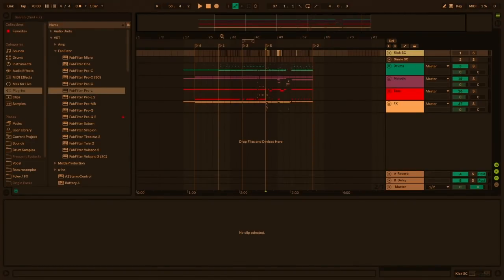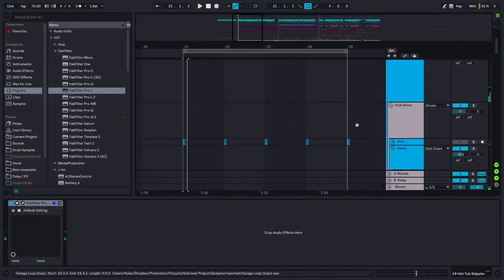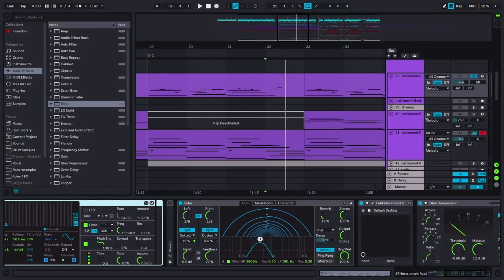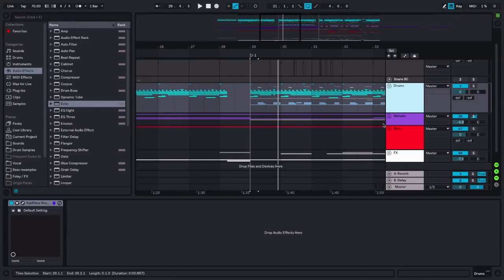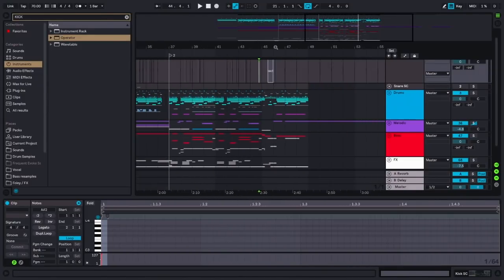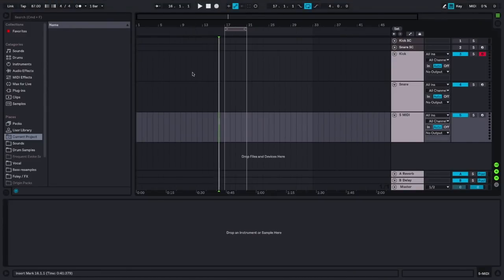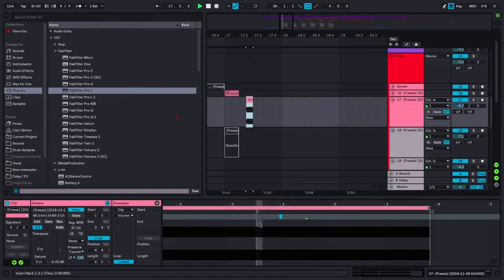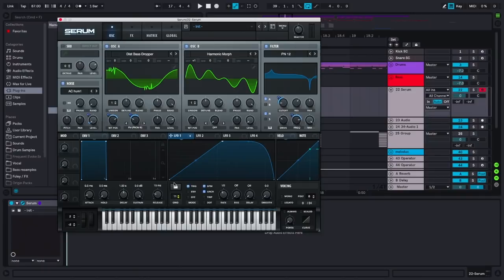Frequent Ableton Live Tutorial - Groove Theory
Frequent details his process for sound design, songwriting, arrangement, mixing, and creating a tune from the ground-up during his production masterclass at the Music District’s Producer Meetup: Groove Theory.

Filmed December 19, 2018 at the Music District in Fort Collins, CO.

Frequent Bio:
“Frequent” is the sum of my creative output – an ongoing experiment into what is possible with sound. Be it movie sound effects or natural soundscapes, the sonic realm has always fascinated me. Ultimately though, electronic music has inspired me to become an artist from day one, and even as I continue to explore new sounds and spaces, heavy bass music will always be at my roots. For years I have been working to push my sound design and composition skills in an attempt to leave my mark on the “neuro” community – a niche genre with heavy emphasis on impressive bass design and technical arrangements. After countless hours working with this type of music, Frequent finally has its own defined sound, one that I only intend to push even further. Distinct reese basses, compelling soundscapes, immense layering and meticulous arrangements are the key components to my compositions, and each of these elements is something I strive to expand on with every release.

– Frequent (Nolan Petruska)

The Music District is a music-centric gathering place to cultivate talents, support professional development and encourage connections; a home to anyone who appreciates music.